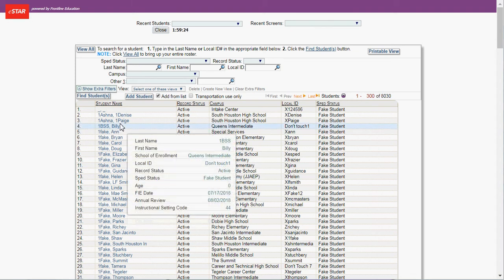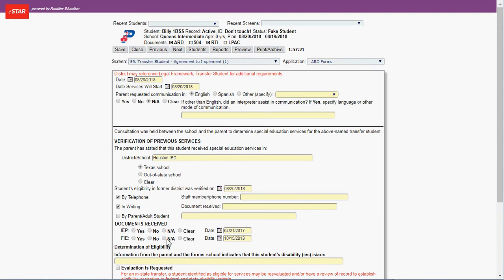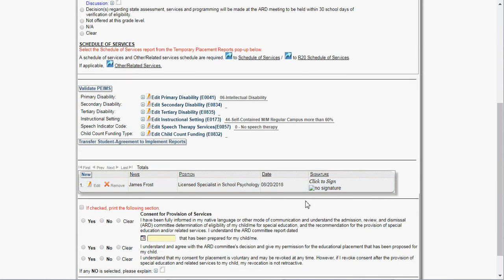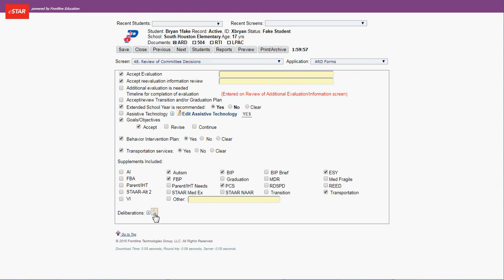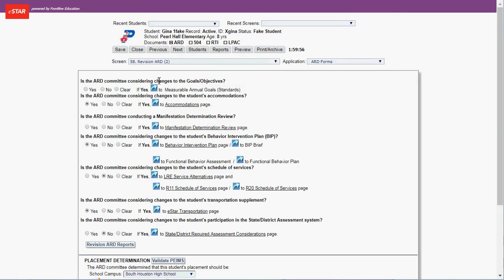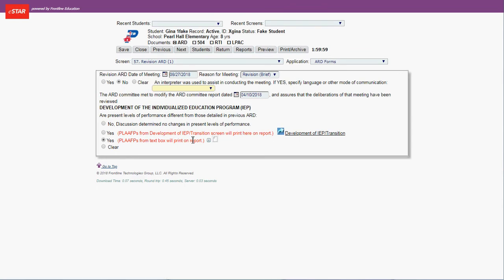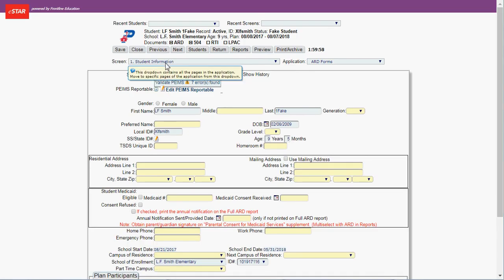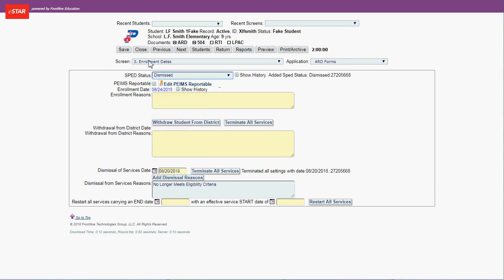Alternate IEP Processes Video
In this video, we will learn how to enter the information for Transfer ARDs, Revision ARDs, IEP Amendments, and Dismissal/DNQ ARDs within the esped system.